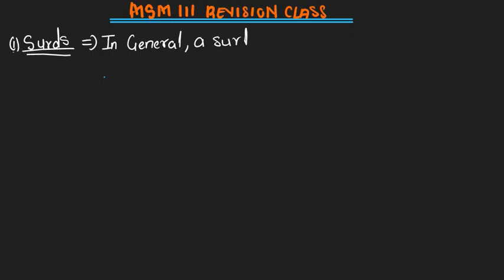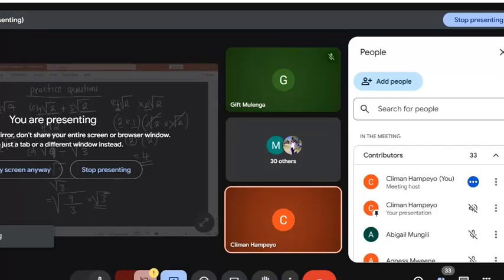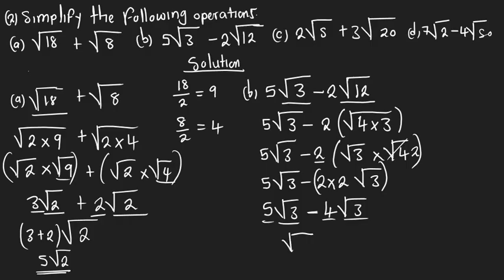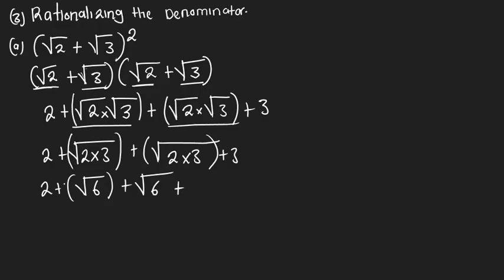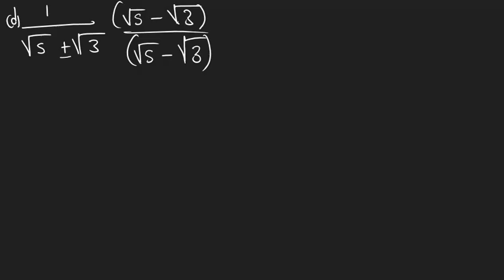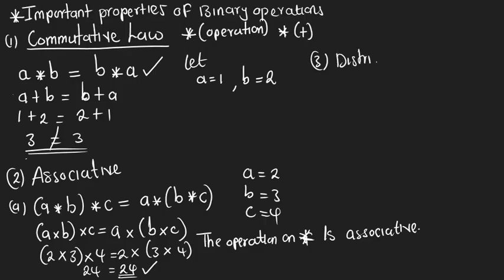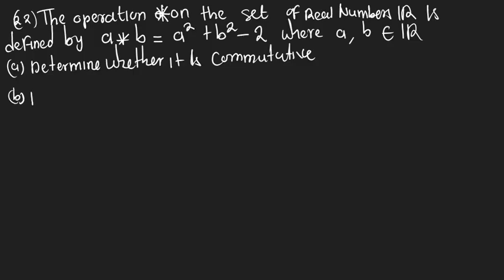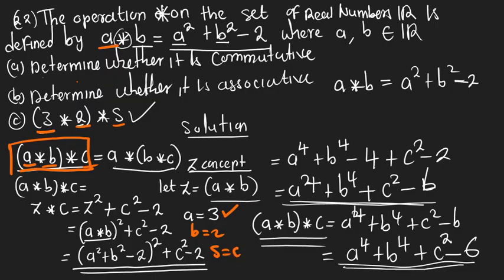BINARY OPERATIONS and SURDS❤️💖📌